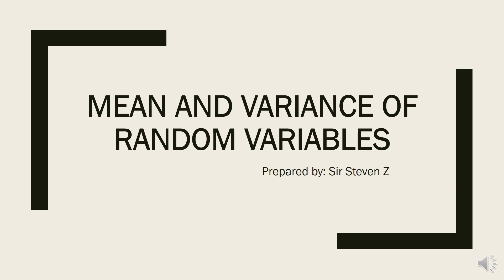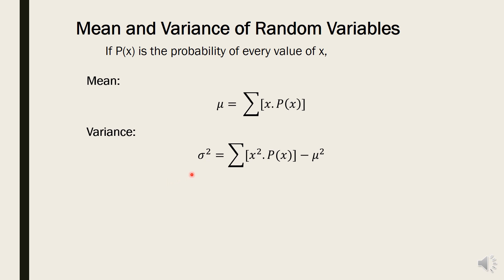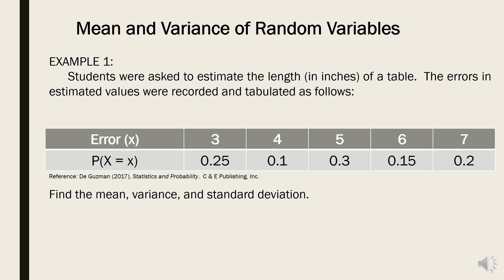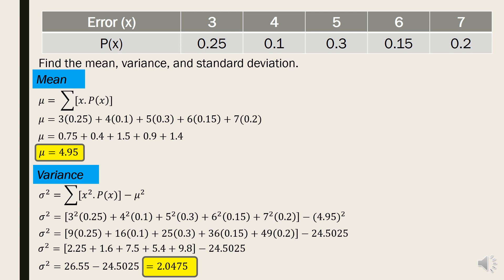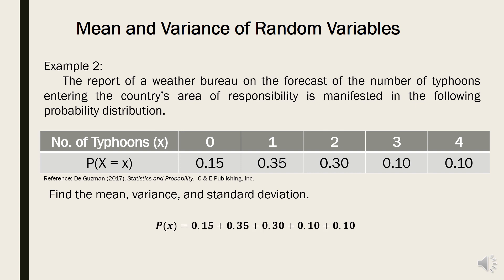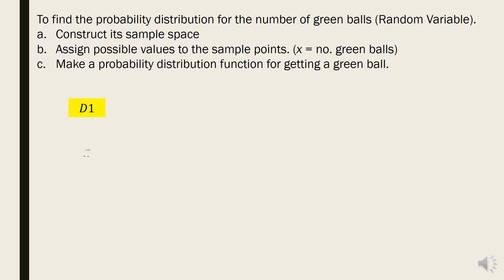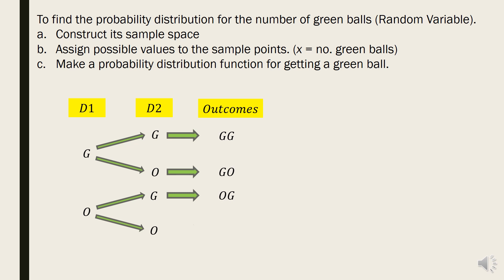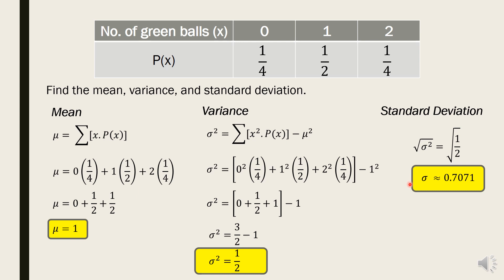Mean and Variance of Probability Distribution